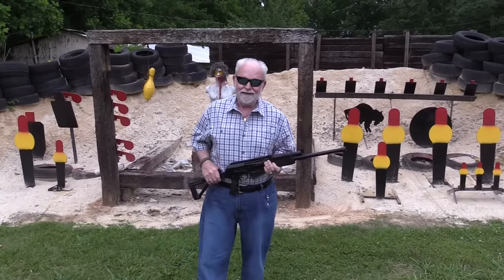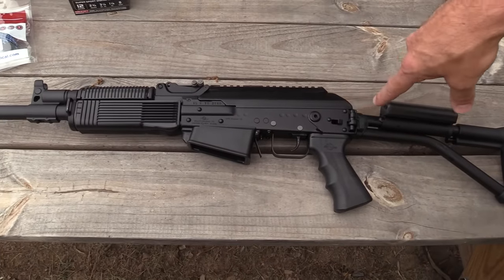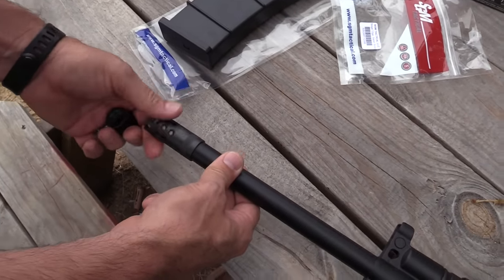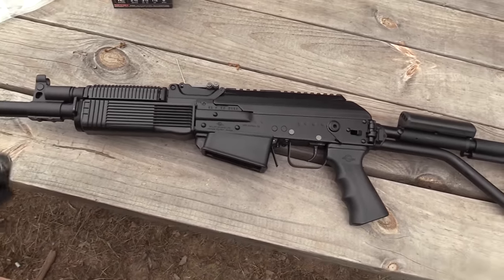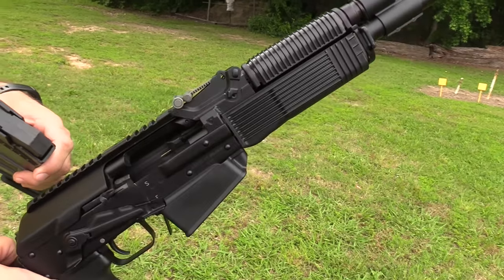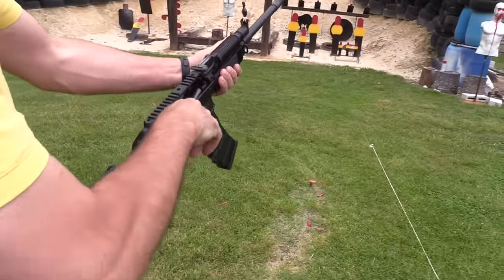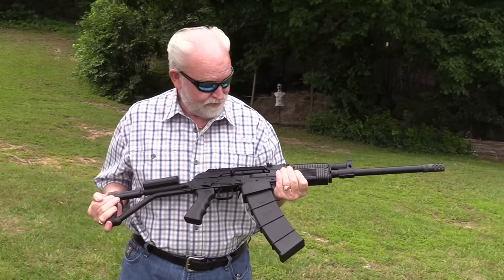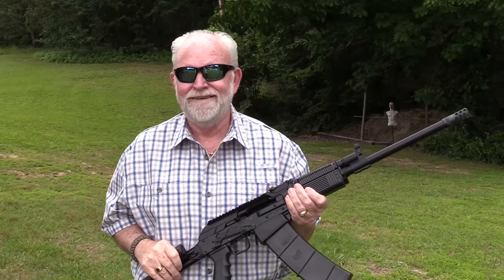Vepr 12 Shotgun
Is the Vepr 12 the best magazine fed shotgun on the market today?  That topic could be debated until the cows come home.  More Info below, check it out.